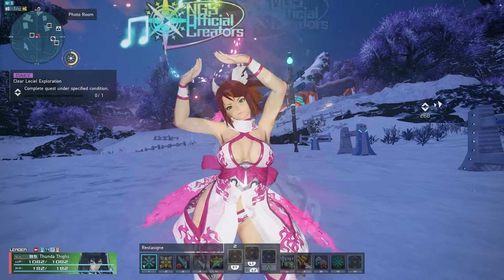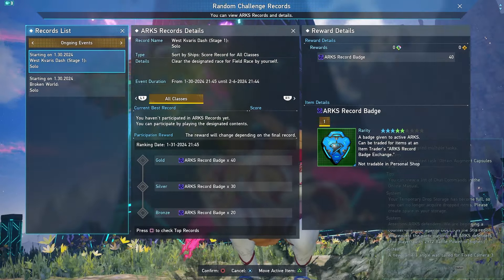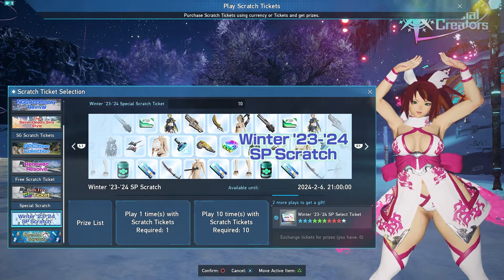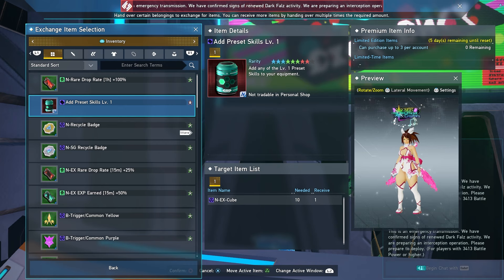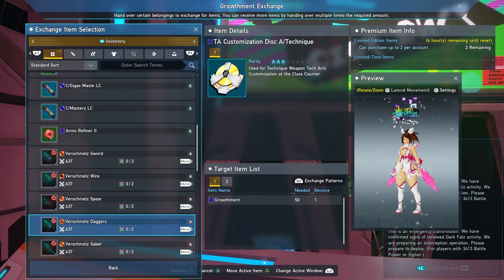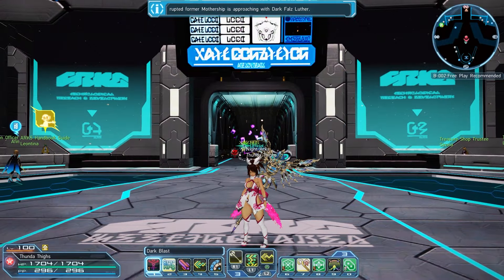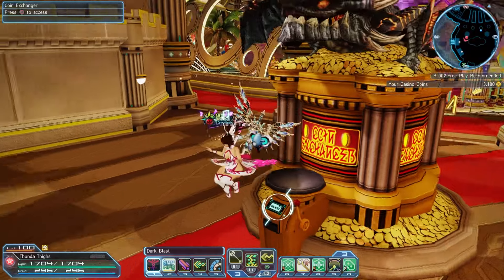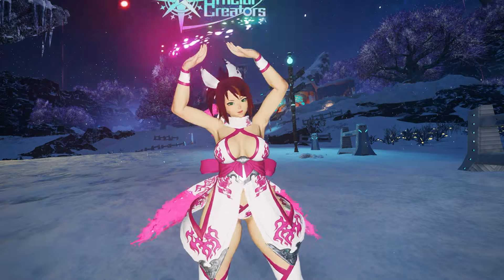[PSO2 NGS] Reminders DO THIS Before Maintenance Time 2-6-2024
Giving a little heads up for a few little tips and reminders before maintenance hits.

If you like the the Sketches and Gifs in this video they was all done via an amazing artist Miasmajin. Hit him up for commissions via X/twitter

Timestamps:
00:00 - Intro
00:29 - New Trades For 100% RDR and Add Preset Skill LV1 Items
01:29 - 3 Arks Record Ranking This Week!
02:57 - Xiemi Seasonal Points Shop Leaving
03:13 - Winter '23 - '24 SP Scratch
03:44 - NGS Accessory Revival AC Scratch
04:08 - Weekly Trades in NGS
06:59 - Base PSO2 Weekly Trades
09:41 - Miasmajin Art Commissions
10:00 - Outro

From Streambeats by Harris heller

Making these videos take up quite some time of my day, if you like the video please consider tipping me